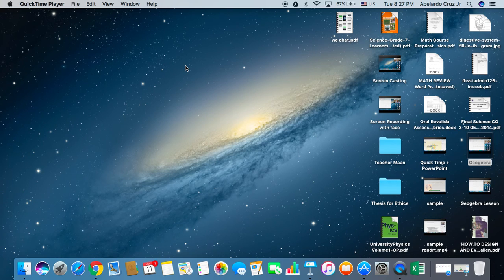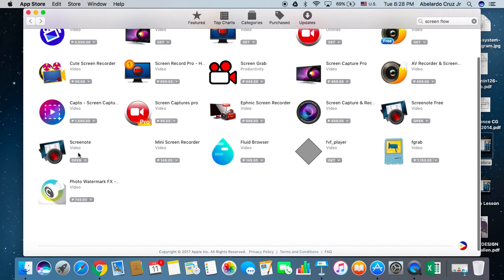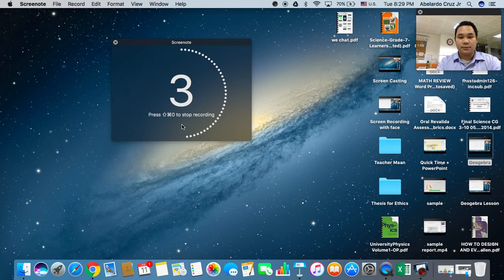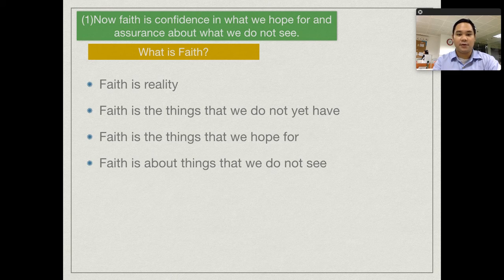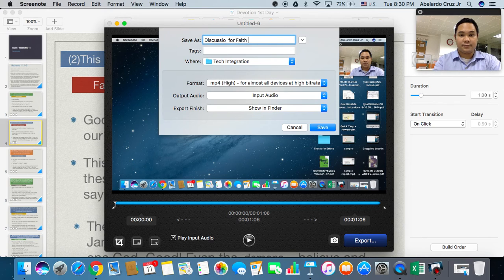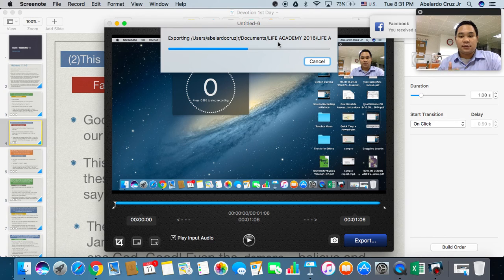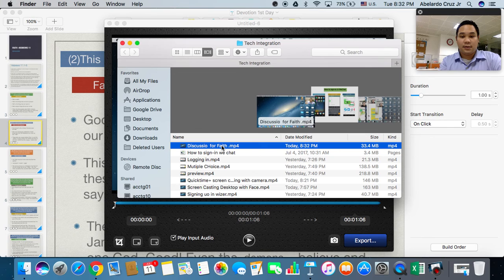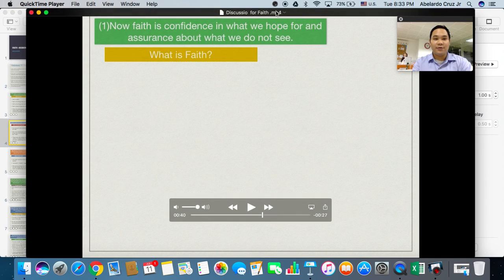Using Screen Note for Keynote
Screen Note for Keynote (face with camera)